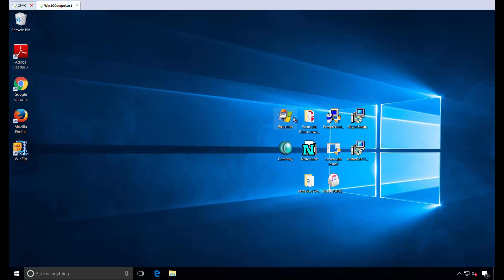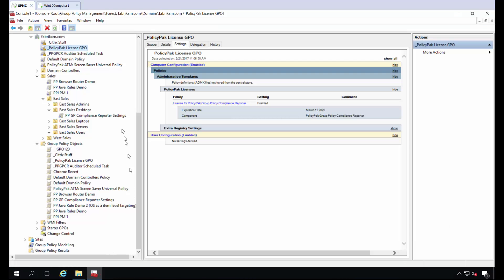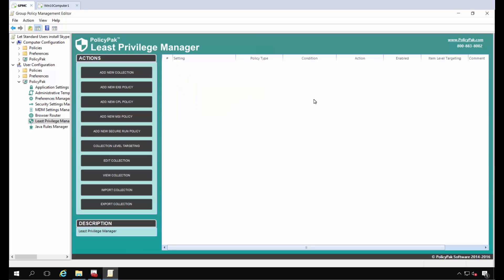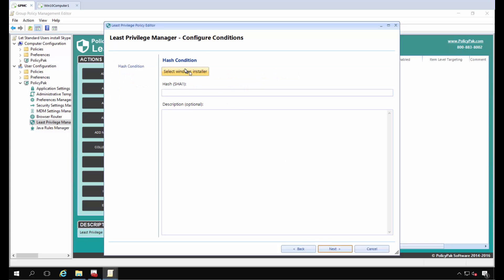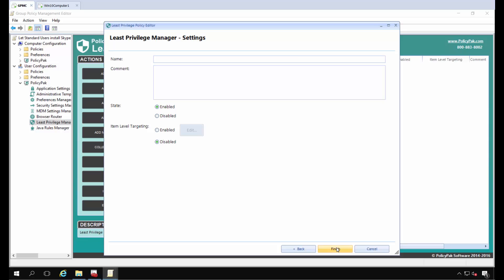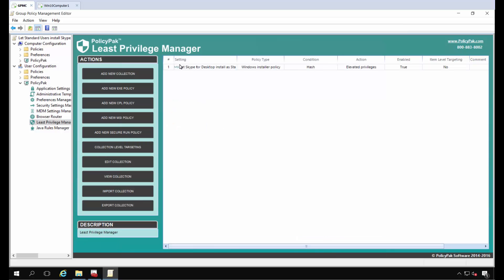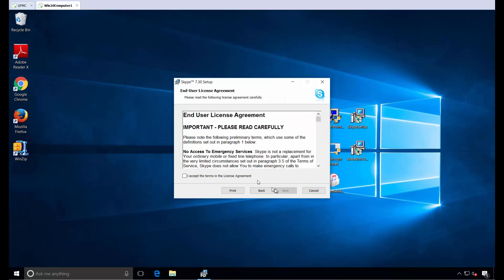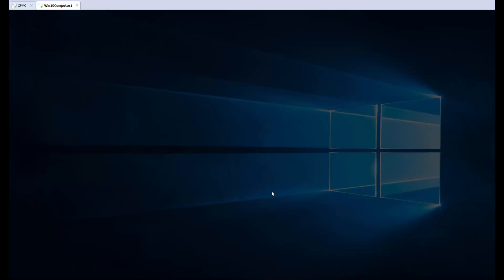PolicyPak: Use PP Least Privilege Manager to elevate MSI installers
Elimiate local admin rights; but permit users to install their own applications as needed. In this video you'll see how to elevate MSI applications to bypass the UAC prompt.
[ PolicyPak Least Privilege Manager: Install MSI Applications as Standard Users ]